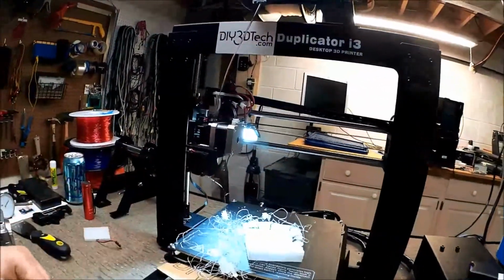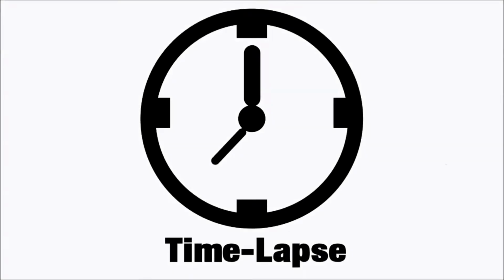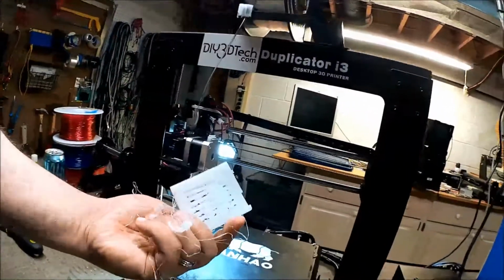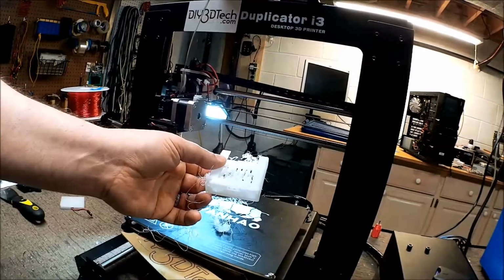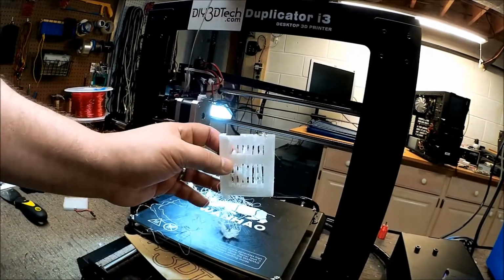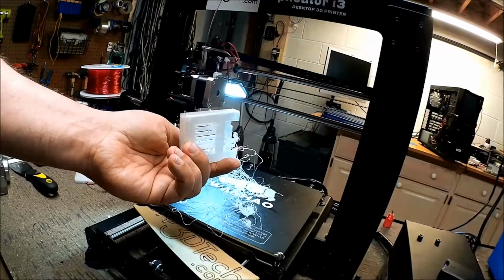Wanhao Duplicator I3 3D Printer - Failed Print with PETG!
for more information on this and many other projects!  As in this episode we will be looking at a failure, yes the good, bad and ugly is what we bring you here on this channel and I have to warn you this one is UGLY and viewer discretion is required as the spilling of plastic on this video will assuredly bring it an R rating for mature subject matter so watch at your own risk :-)

Wanhao 3D Printer Wanhao Duplicator I3